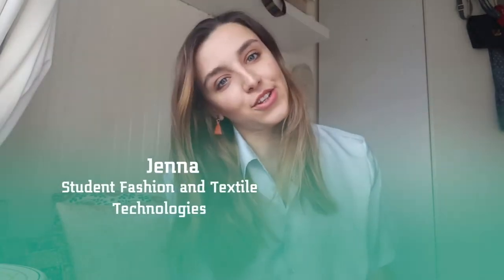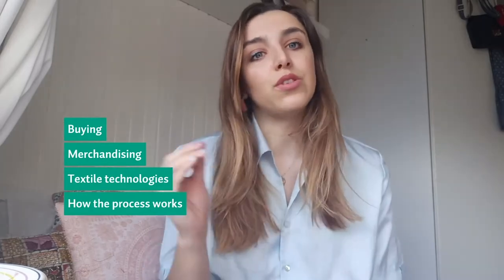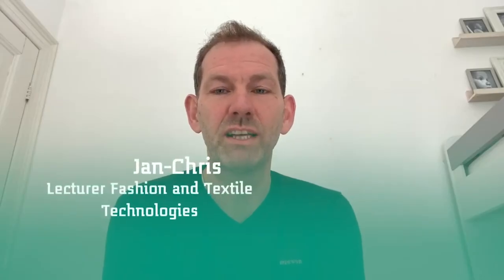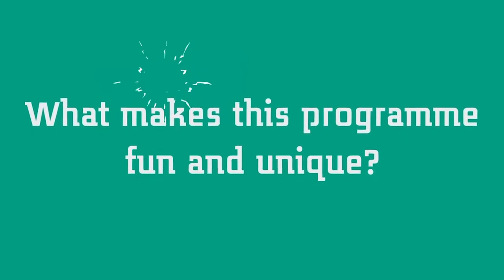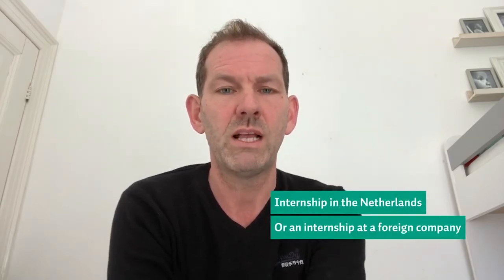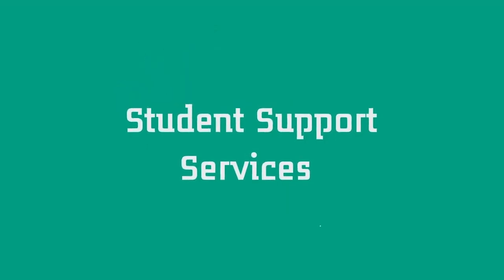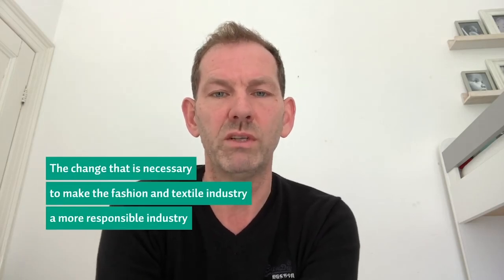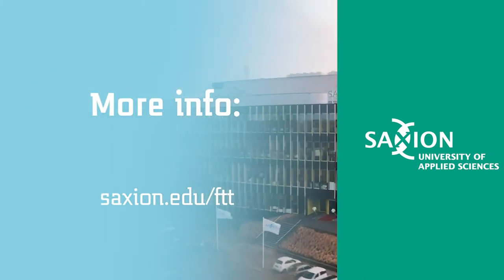Fashion and Textile Technologies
Student Jenna shares her experience in studying Fashion and Textile Technologies at Saxion. Want to find out more about this programme? or visit our Digital Discovery Day